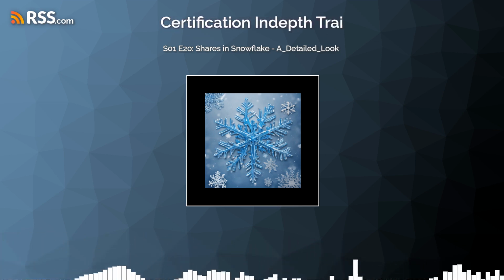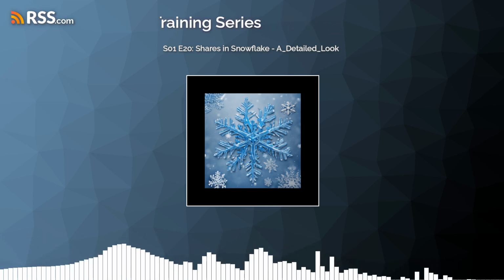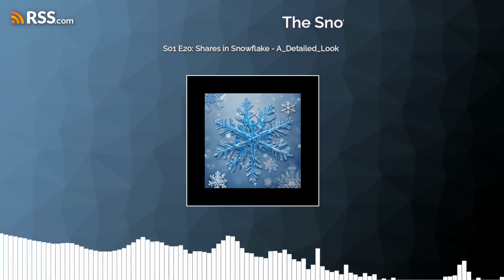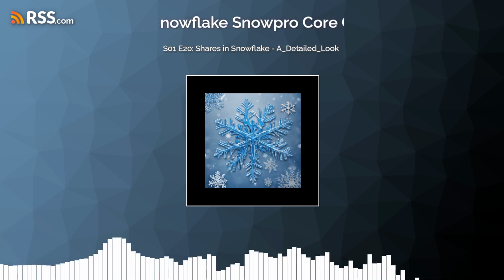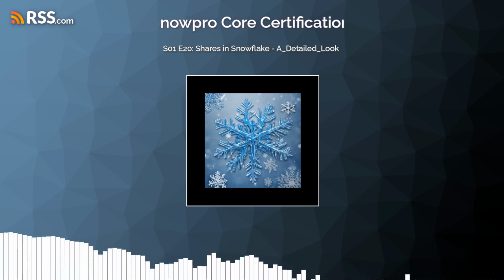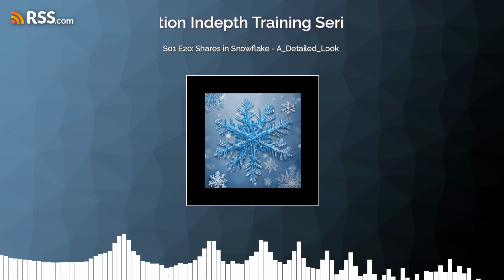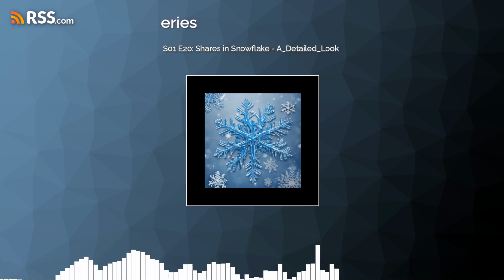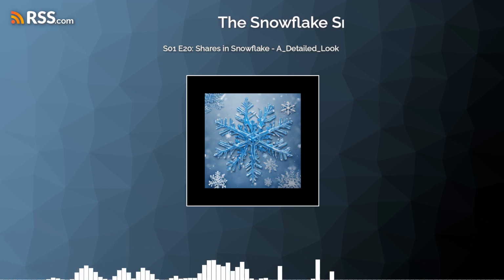S01 E20: Shares in Snowflake - A Detailed Look | Snowflake Snowpro Core Certification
Join us for Episode 20 of our podcast series as we take a deep dive into "Shares in Snowflake - A Detailed Look." In this episode, we dissect the intricacies of Snowflake's shares, exploring their significance in the data analytics landscape. From understanding the implications for investors to unraveling the impact on data-driven decision-making, we navigate the nuances of Snowflake's share structure. Tune in for insightful discussions and expert analysis as we unravel the complexities of Snowflake's shares, shedding light on their role in shaping the future of data analytics.